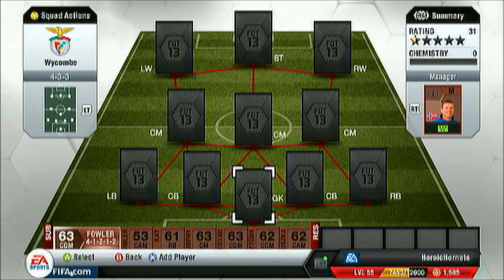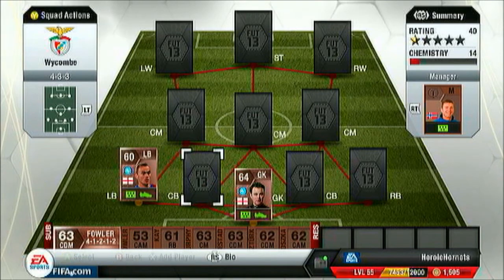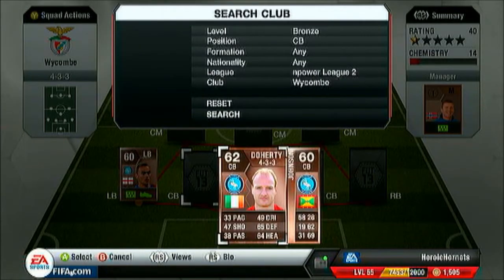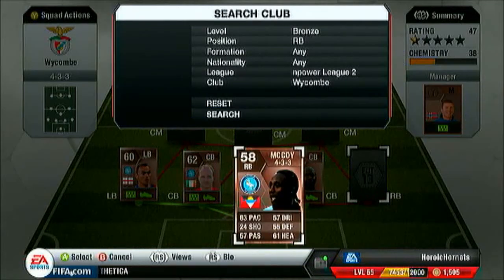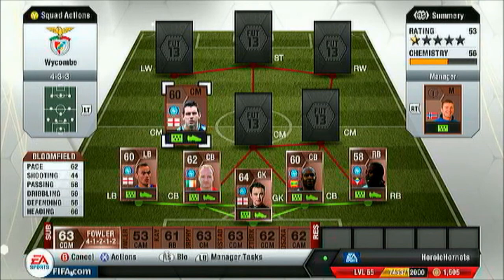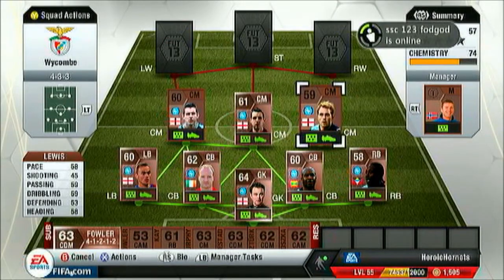Wycombe Wanderers Squad Builder + Goals!!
I do love Wycombe :) and I know I need some music...